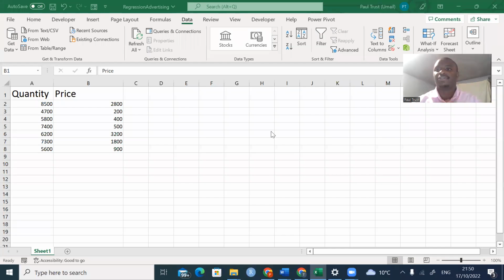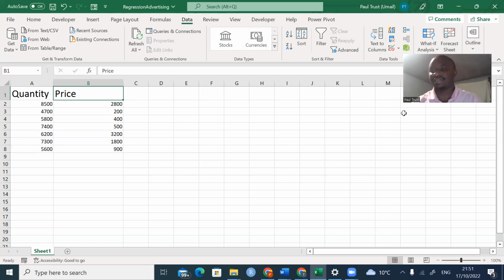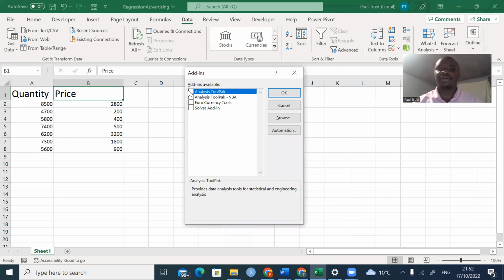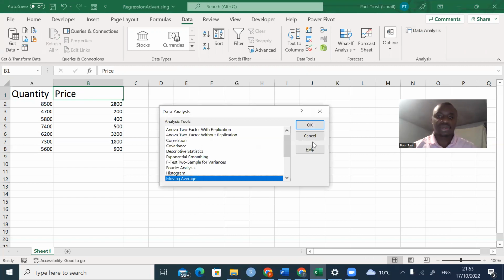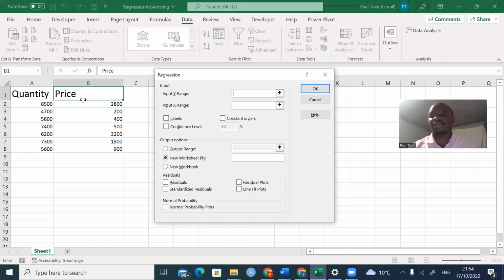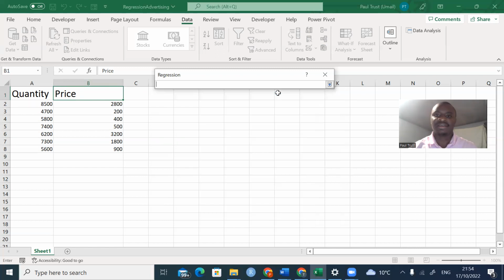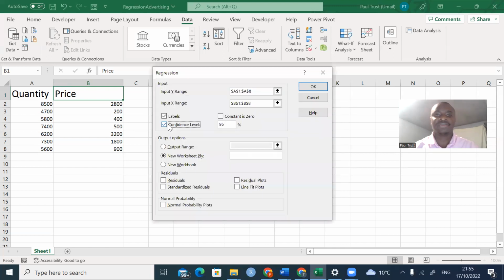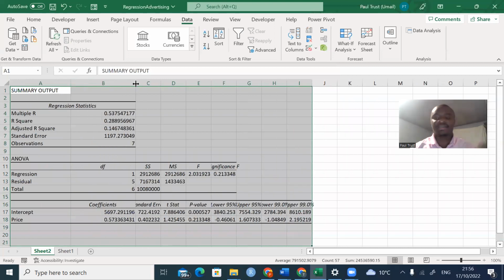Linear Regression in Excel